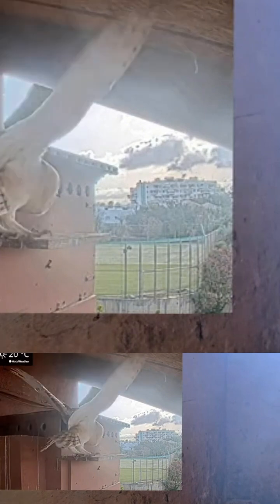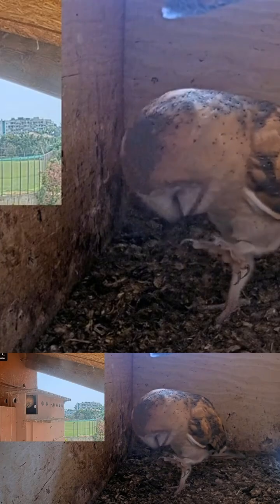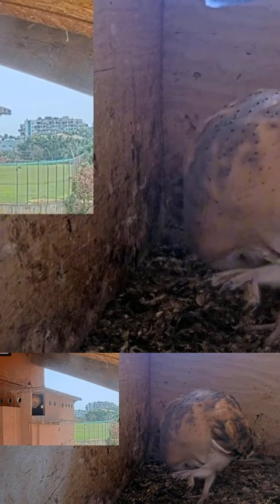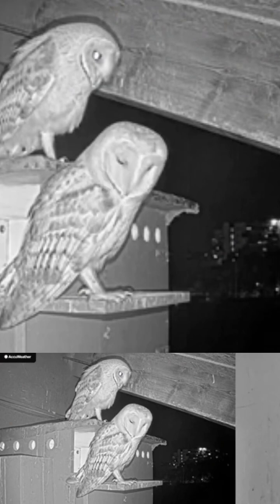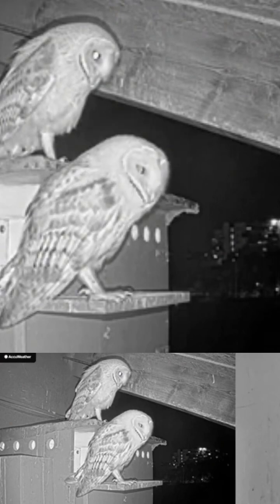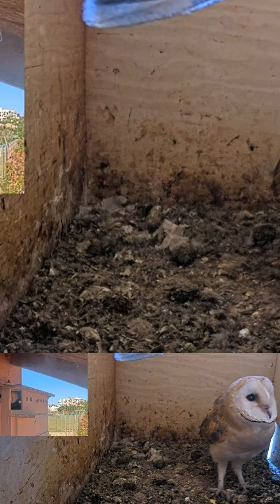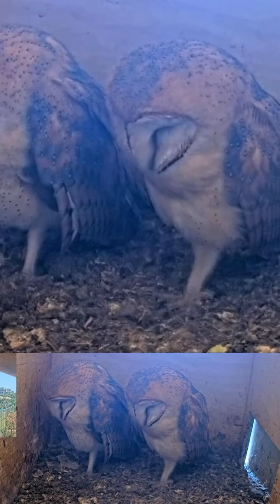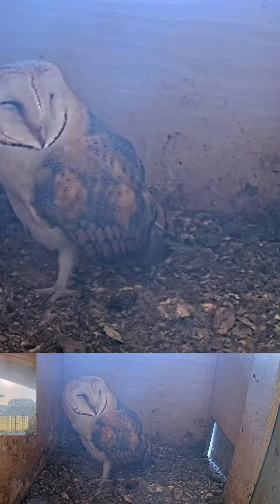Owl fledgling update Dr.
LIVE Birdcams with Dr. Motti Charter (Shamir Research Institute & University of Haifa).
🌿 Experience Wildlife As It Happens. Step into the wild with our 24/7 live birdcams—capturing raw, unscripted moments from the lives of birds in their natural habitats. No filters. No interference. Just nature, as it is.
💖 Support Conservation & Research. Your support helps protect these incredible species and fund vital research.

🌟 This Week in the Wild 🌟
📍 Israel Barn Owls – Emotional scenes: fledging and a lone nestling.
📍 Florida Barn Owls – A quiet week, but always worth a peek.
📍 Little Owls – Egg-citement builds: will they lay soon?
📍 Pigeons – Two nests: one with eggs, one in the courting phase.

🕊️ Every Bird is Wild & Free
These birds are not pets or performers. They come and go as they please. What you see is real-time, real-life behavior—perfect for bird lovers, researchers, and curious minds alike.